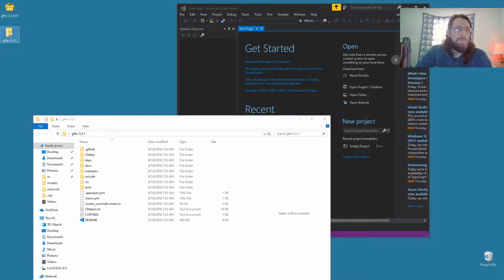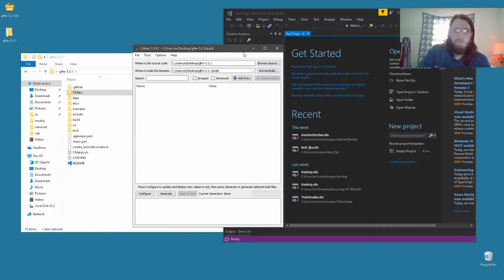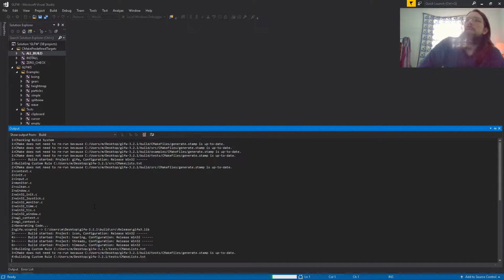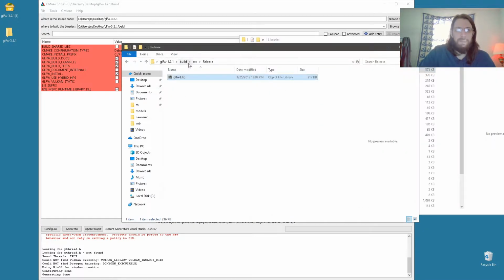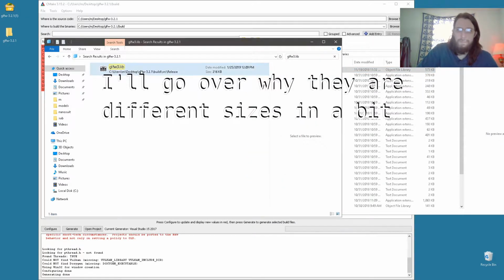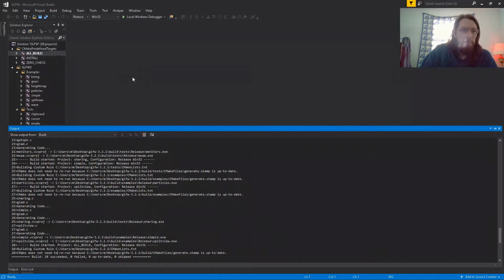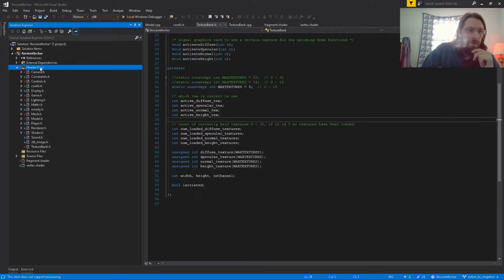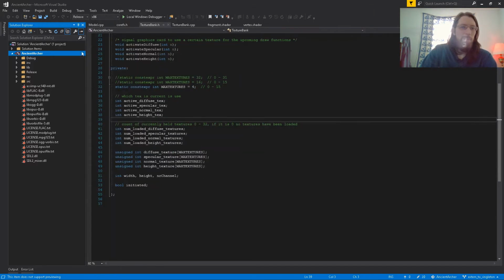How to Build Most Libraries on Visual Studio 2017 C++ | CMake | Lib | Programming | IDE | VS2017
(sorry for the out of sync webcam/audio - not sure why that happened)
After going through this video, you should have an understanding of how to build libraries with your C++ Visual Studio and CMake.

This works for any Library that needs to be build to be included with your project. Libraries such as boost, assimp, glfw3, sdl2... and so on (any C++ library that needs to be compiled.)